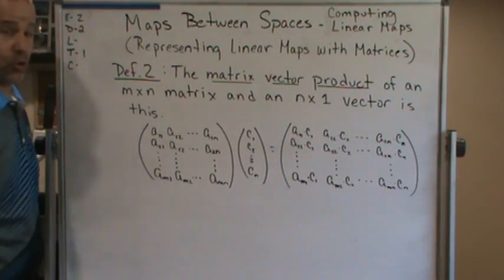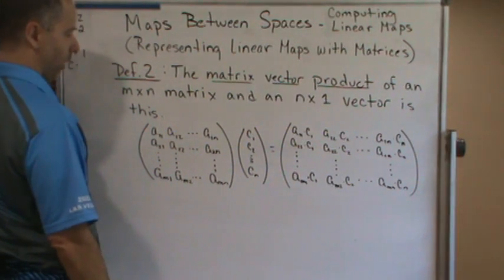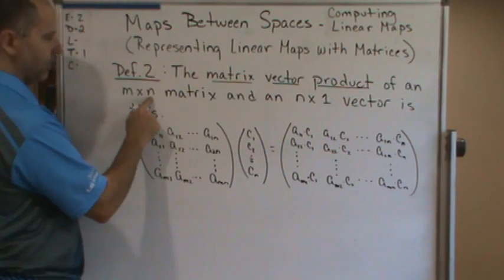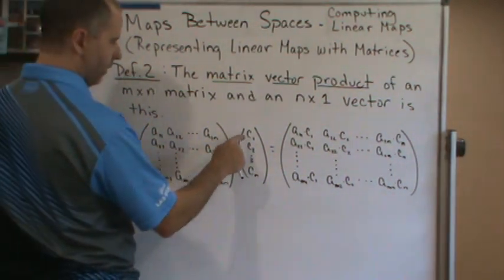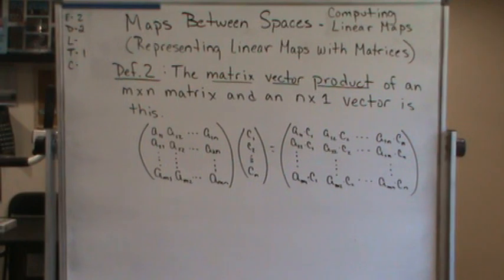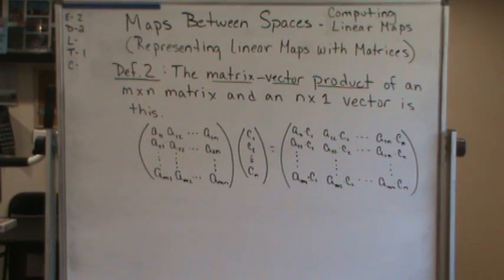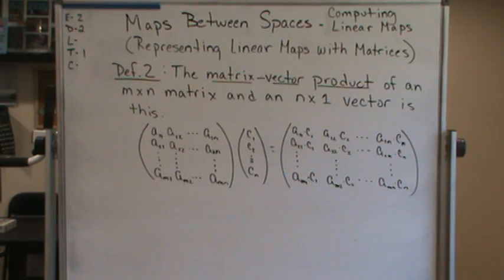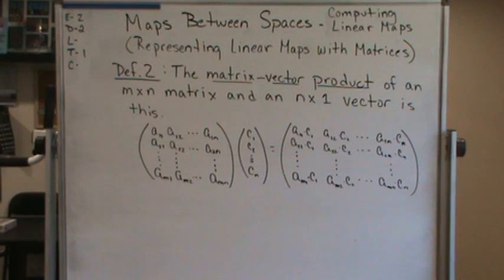Maps Between Spaces Computing Linear Maps Representing Linear Maps with Matrices Def2